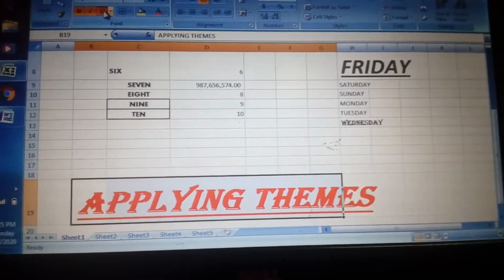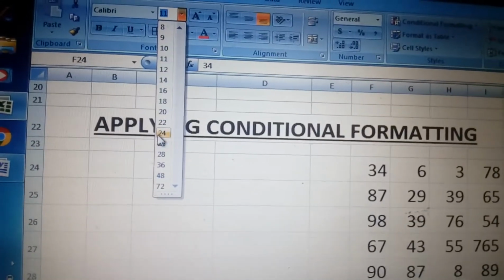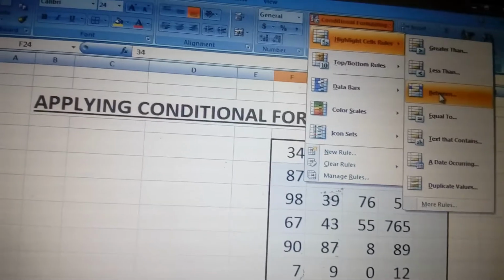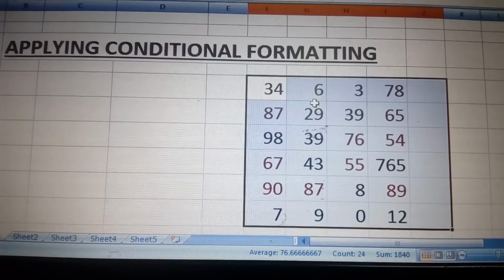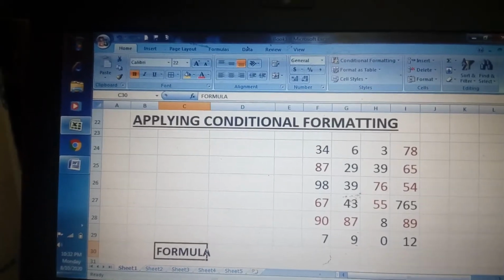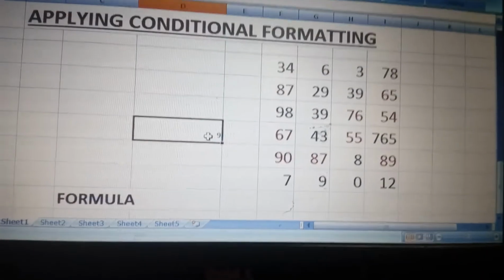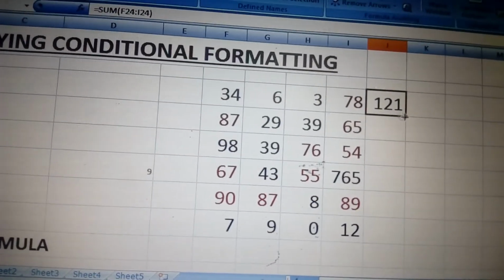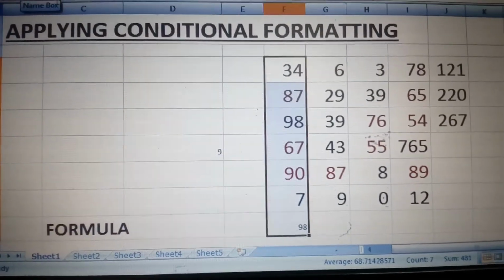Ms-excel formatting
Conditional formatting, formula, performing common calculations